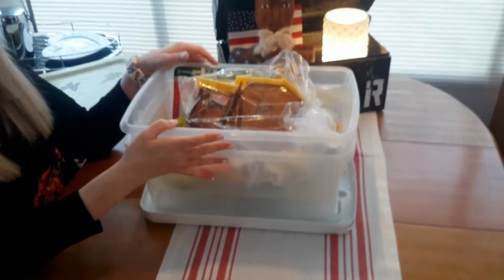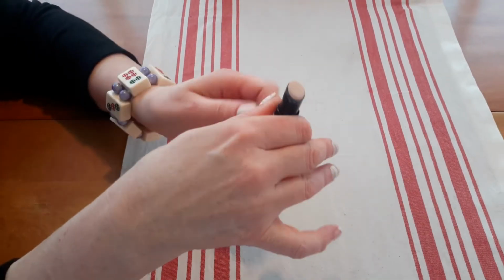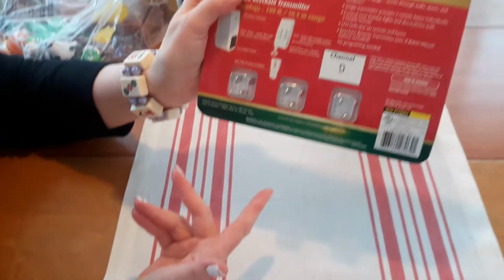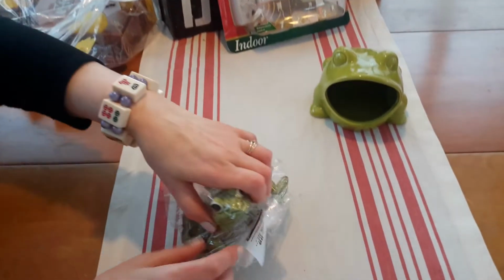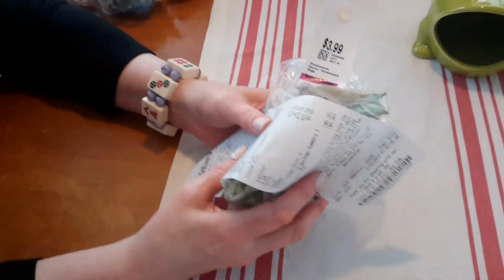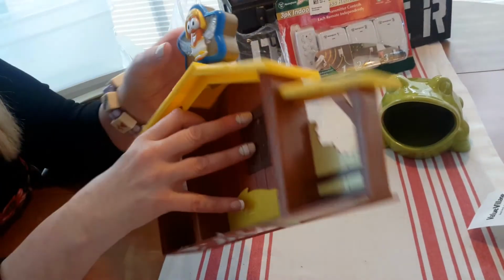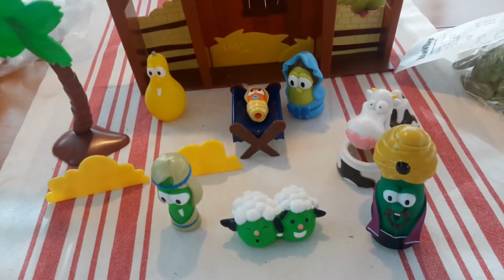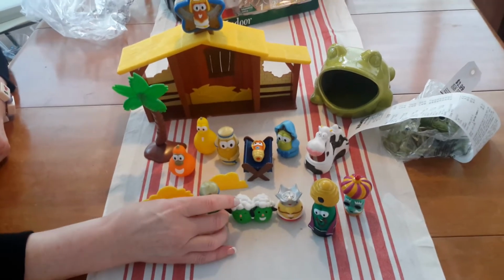Thrift Haul Value Village #233